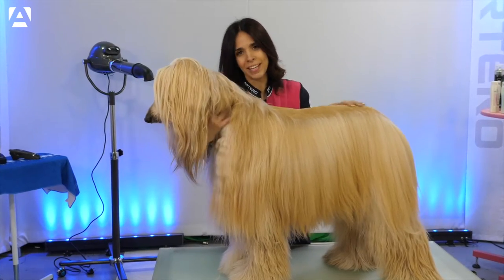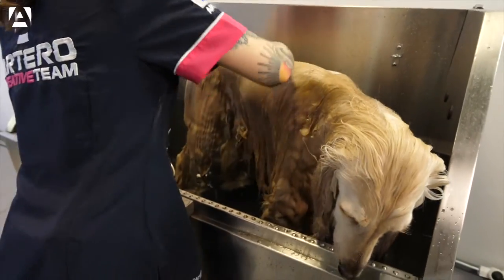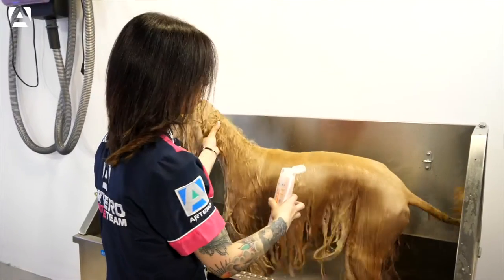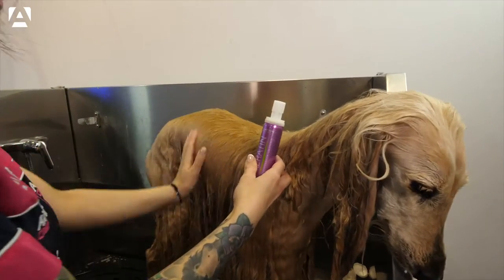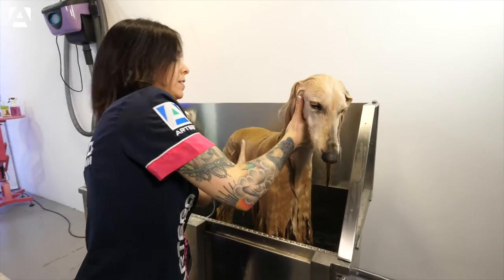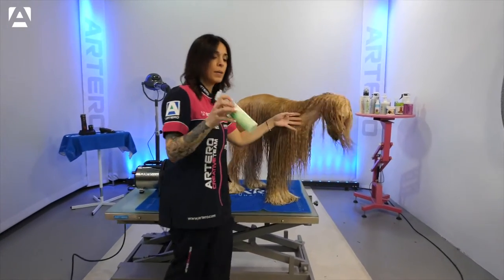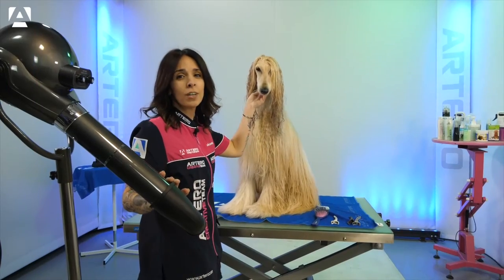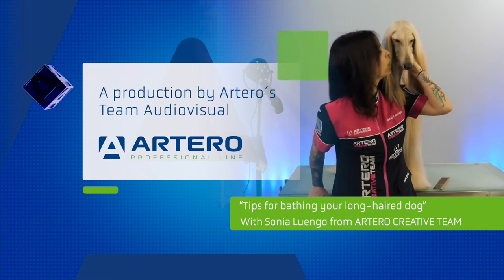Tips for bathing your long-haired dog. By Sonia Luengo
If you have a long haired or extra-long haired dog, look no further, this is the video you need, you will learn step by step everything you need to know, to bathe your longhaired dog, correctly. All from the hand of professional dog groomer and member of the Artero Creative Team, Sonia Luengo.

We teach you step by step:
- What shampoos to use and how to apply them.
- Steps and order in the soaps and shampoos.
- Hair rinsing, tricks to avoid tangles.
- Hair conditioner, to reduce tangles.
- Drying techniques to save time and to avoid tangles
- Brushing the coat

Model: GalgoAfgano Lady Arwen by Mariscalato.